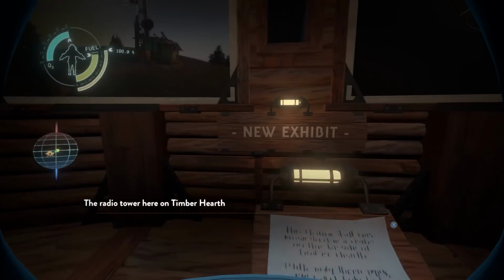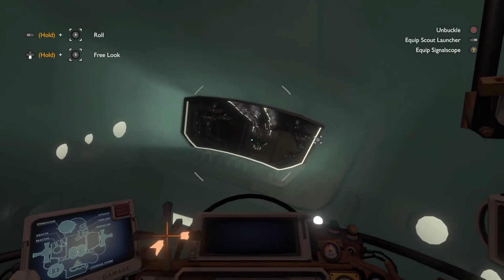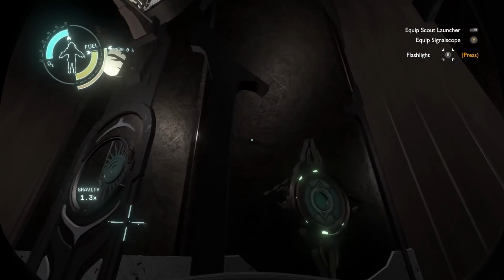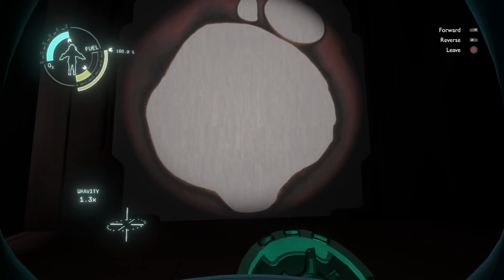Outer Wilds: Echoes of the Eye DLC Review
Outer Wilds: Echoes of the Eye reviewed by Tom Marks on PC, also available on PlayStation, Xbox, and Nintendo Switch.

Echoes of the Eye is a wonderful return to the clockwork solar system of Outer Wilds, even if its occasional horror game sections aren't quite as interesting as what came before.